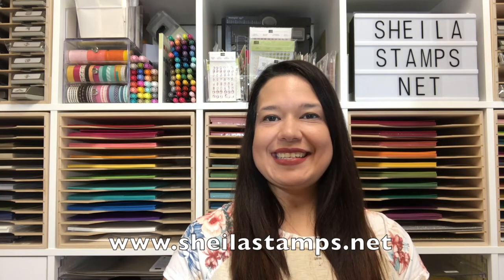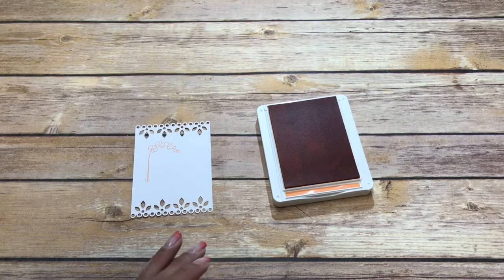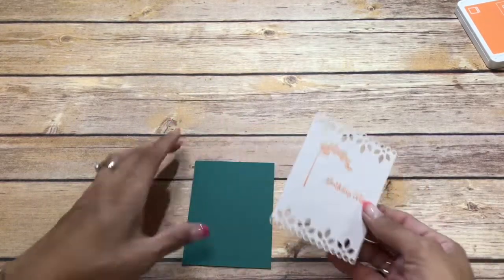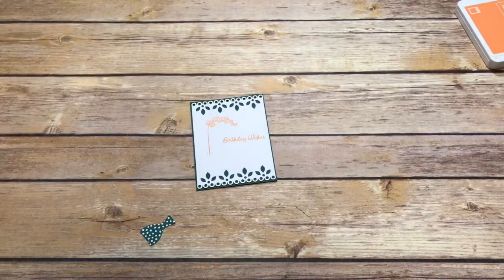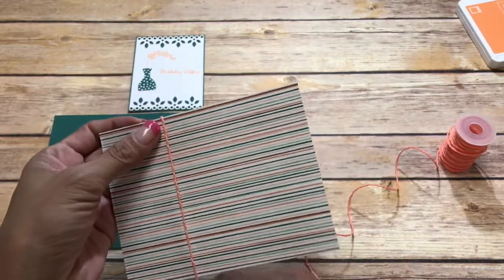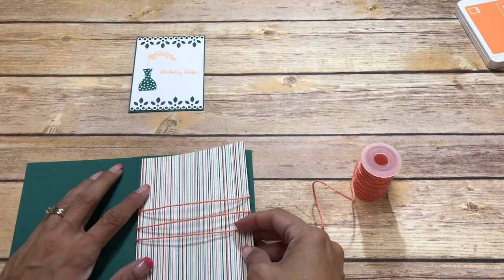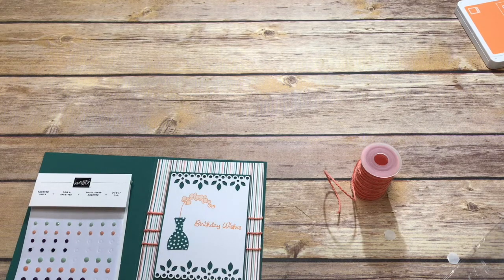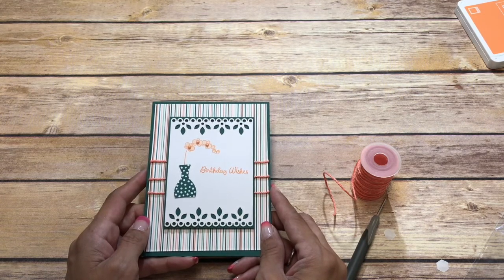Stampin' Up! Varied Vases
In Color 2017–2019 6" X 6" (15.2 X 15.2 Cm) Designer Series Paper [146962]